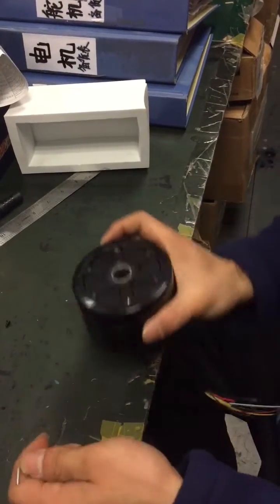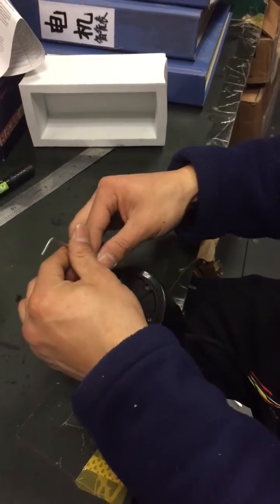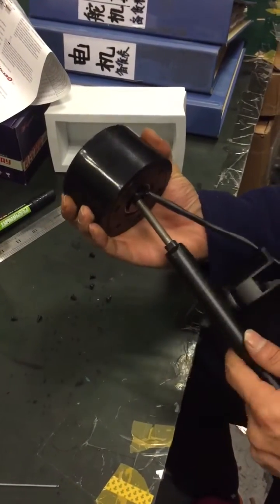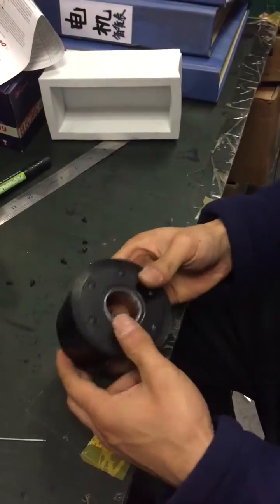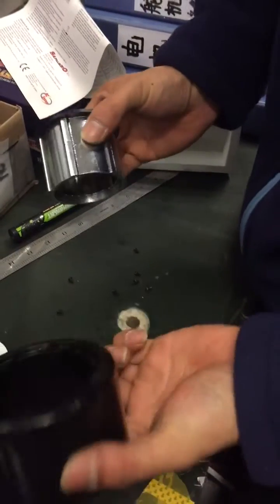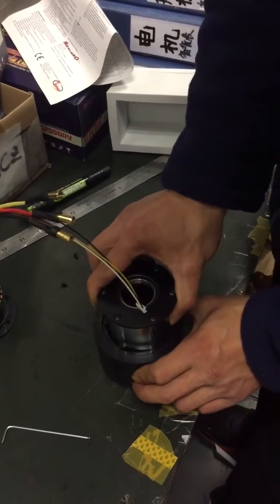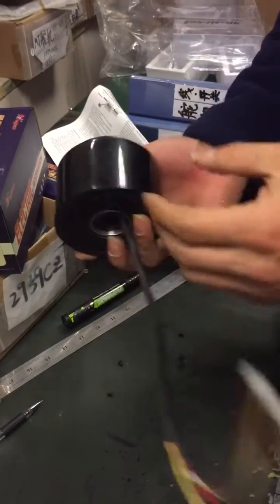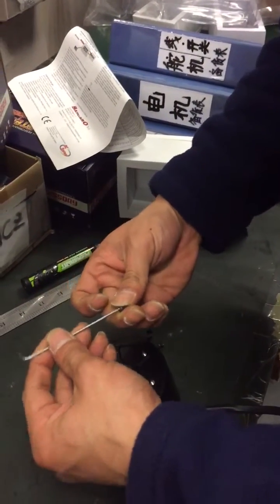Maytech 70/90mm Hub motor--How to replace the PU tyres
How to replace Maytech 70/90mm Hub motor PU tyres!
It is very easy!